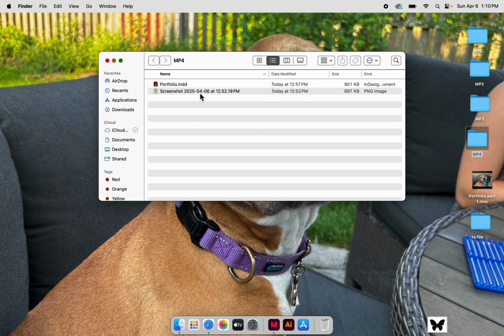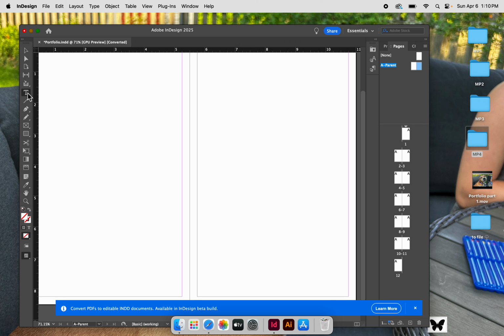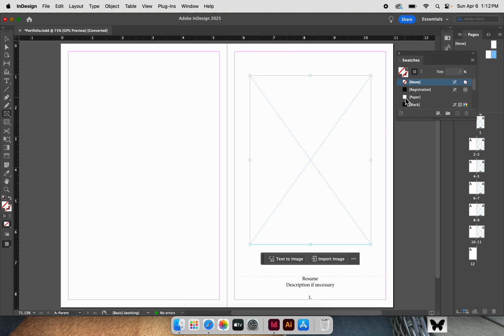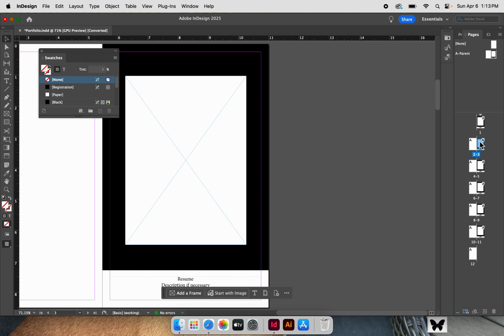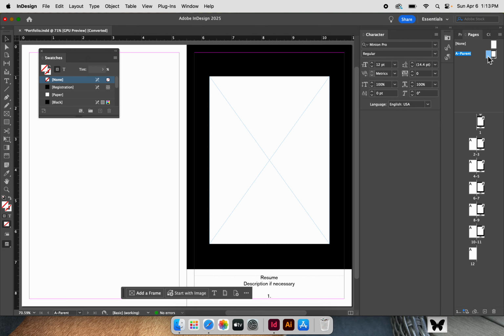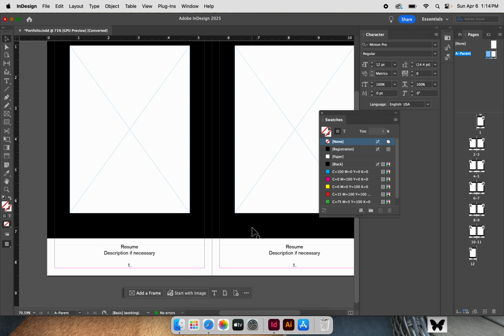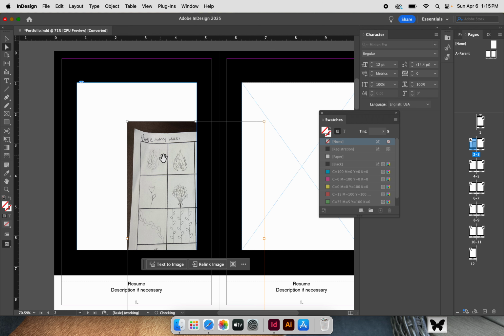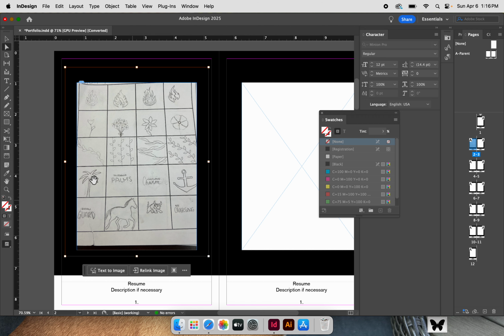Portfolio 2 - setting up parent spreads in in-design